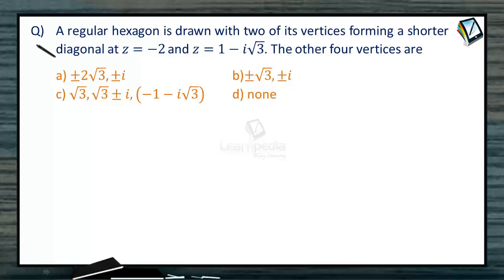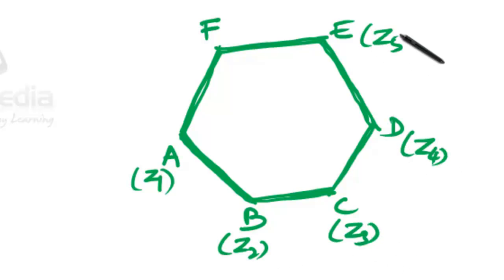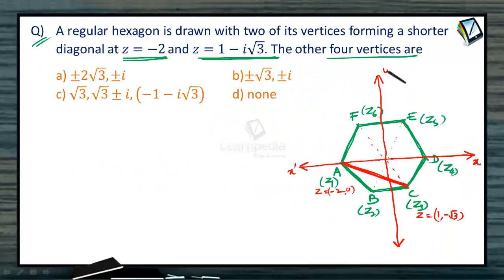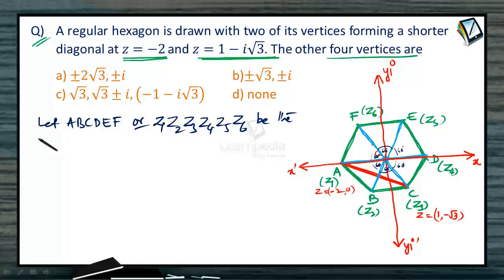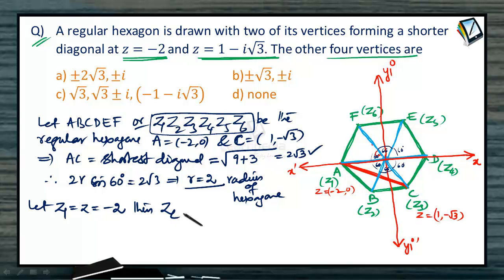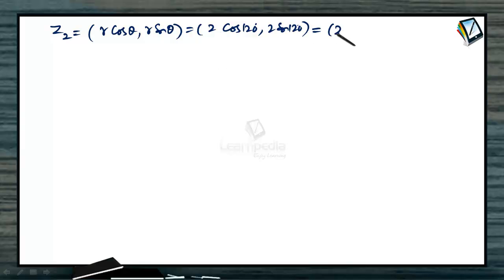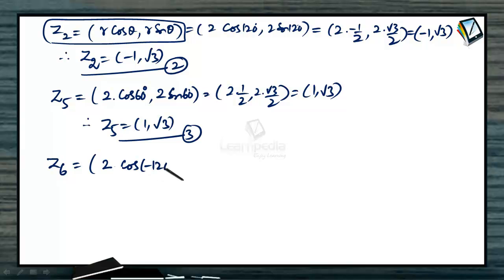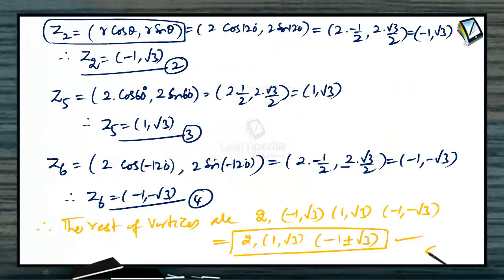3 COMPLEX NUMBERS ADVANCED